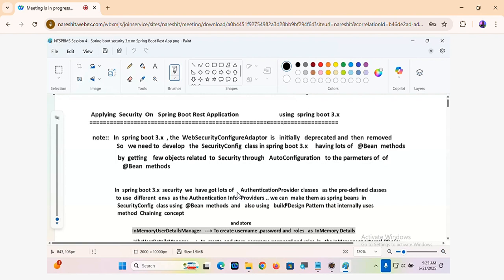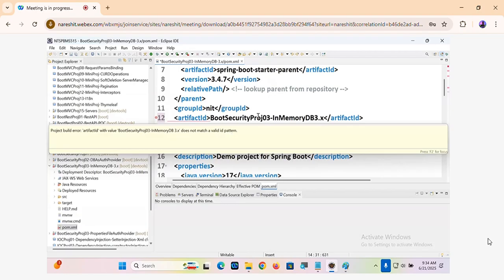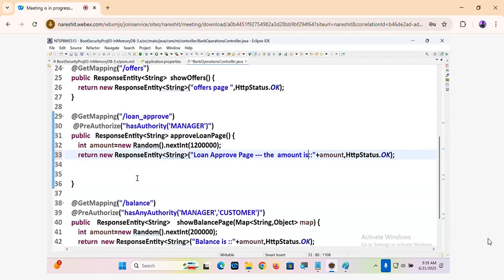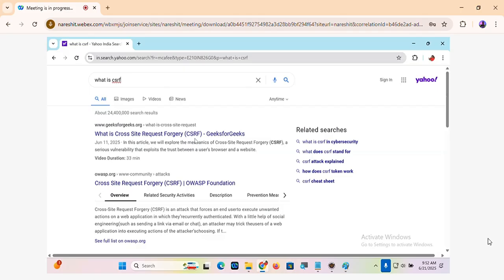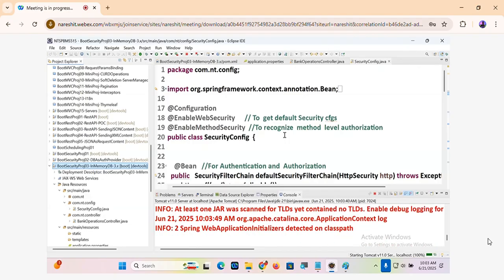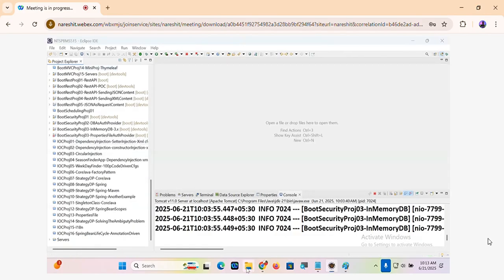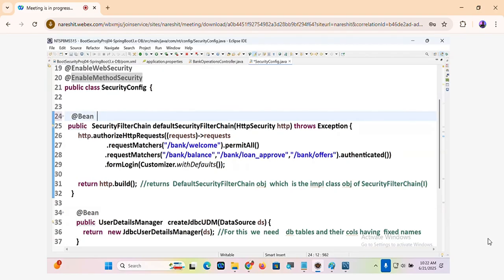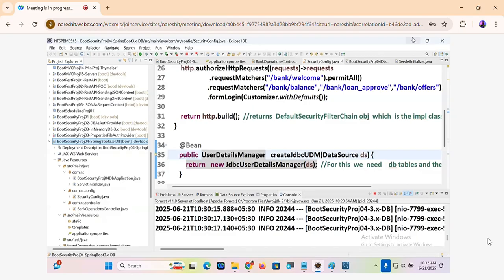spring boot security